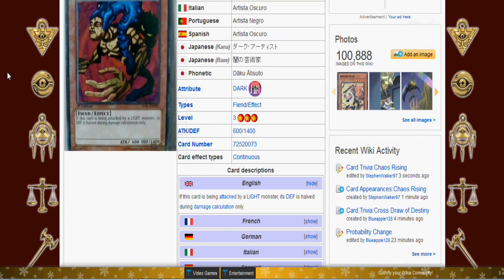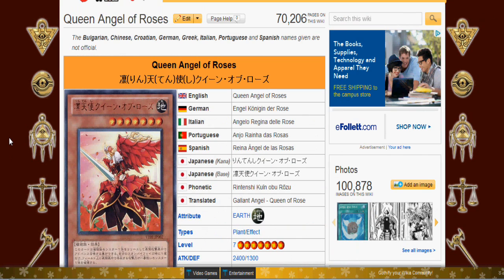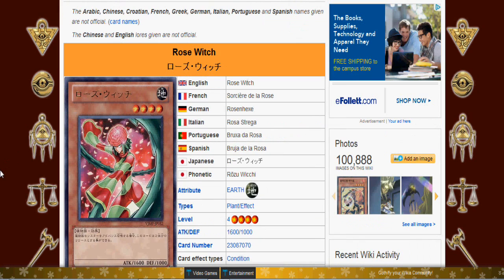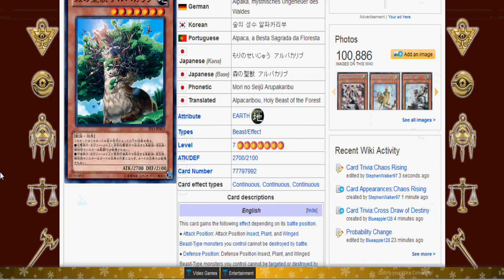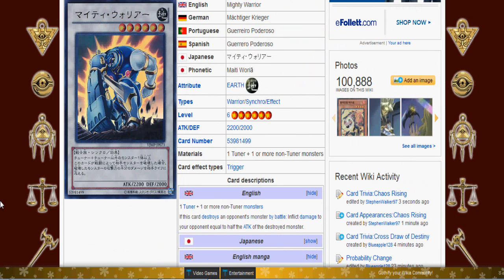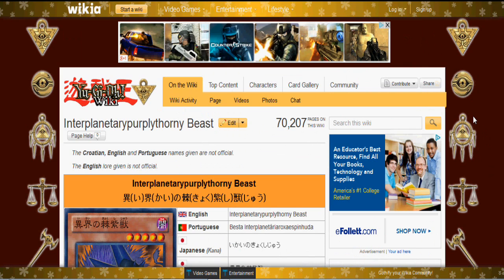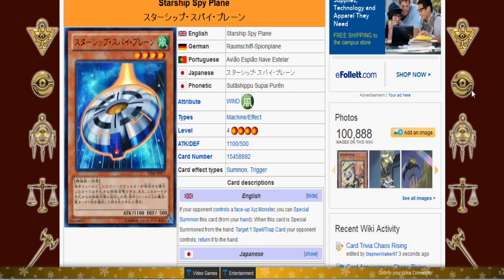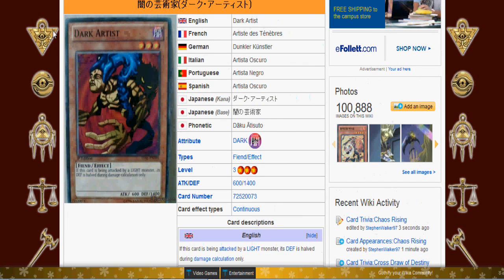Yugioh Legacy of the Valiant OCG Imports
We finally get some of these cards. lol